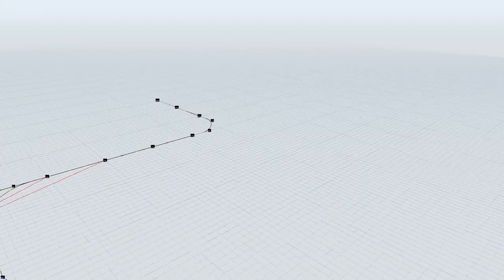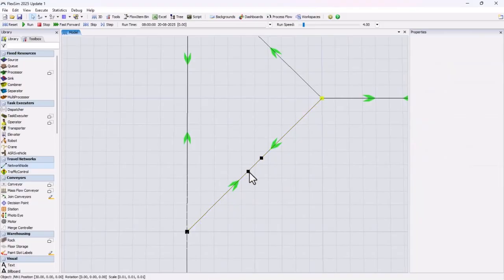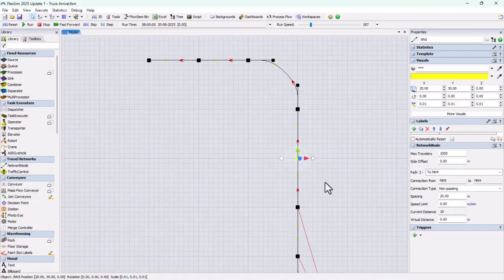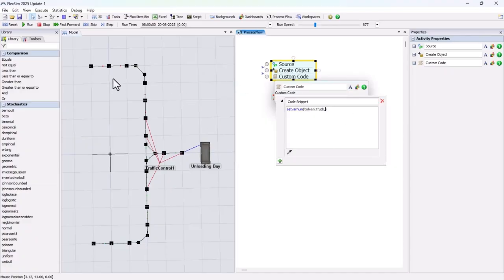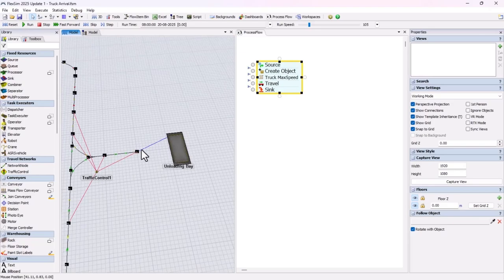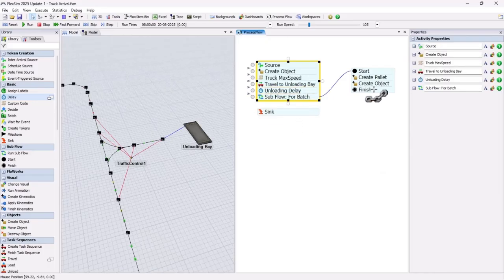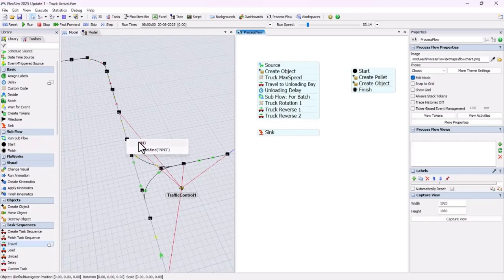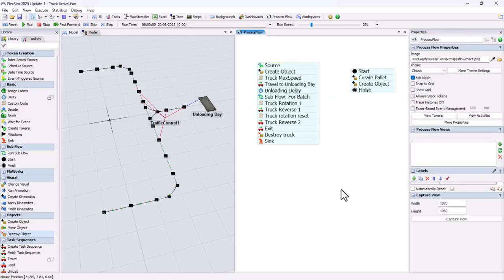Inbound Truck Arrival Simulation in FlexSim | Full Modeling Tutorial + Process Flow Setup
Welcome to Flexsim Geek, where we explore the world of FlexSim simulation software! In today’s video, we’ll cover Inbound Truck Arrival - Case Study, guiding you through the essential steps and tips for creating powerful and efficient models.

🔍 What you'll learn:

♦️ How to simulate truck arrivals at 20-minute intervals

♦️ Building custom travel paths using Network Nodes

♦️ Using Process Flow to control object creation and movement

♦️ Writing basic custom code to control truck behavior

♦️ Creating realistic unloading animations with pallets and boxes

💡 Whether you’re just starting with FlexSim or looking to improve your simulation skills, our tutorials are designed to help you master the software and optimize your models.